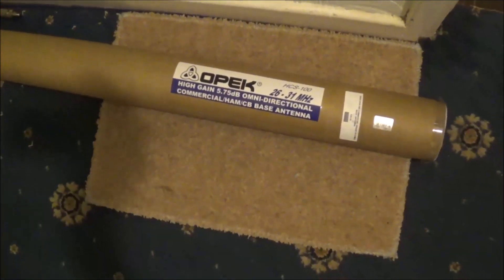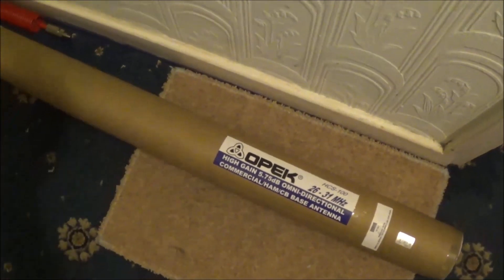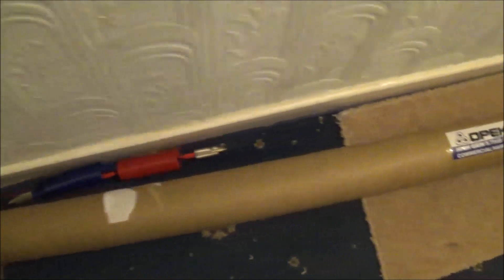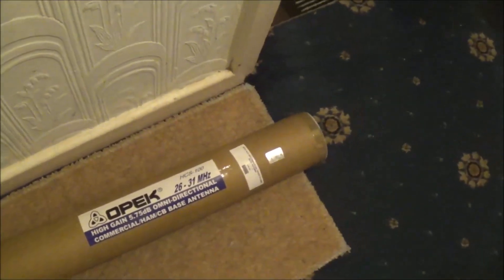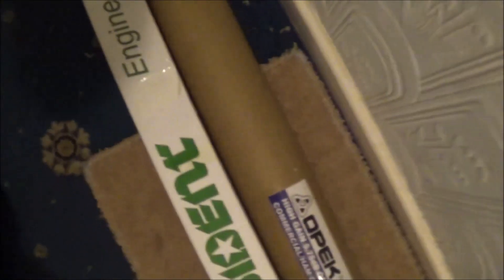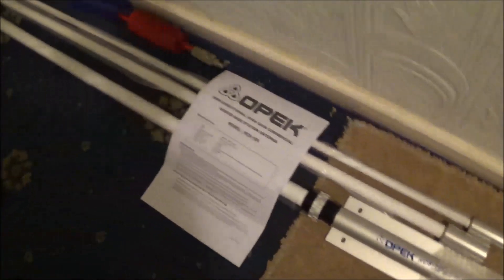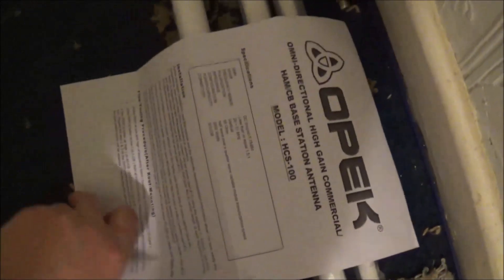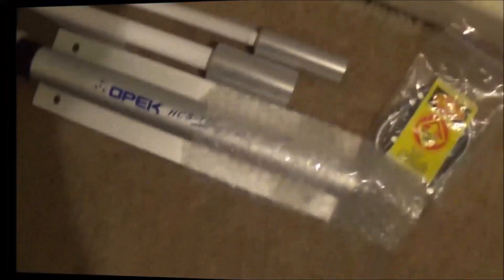OPEK HCS-100 26 - 31MHz High Gain 5.75dB Home Base Antenna UN-Boxing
OPEK HCS-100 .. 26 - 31MHz - High Gain 5.75dB
Omni - Directional - Home Base Antenna UN-Boxing.
Price (Inc postage/UPS next day delivery by 1pm) £103.90.
(Paid For By Using My Own Money).
Specification.
Gain DC Ground 5.75dB
VSWR Less than or equal 1.5:1
Configuration half wave over a quarter wave variable mutual transductance tuned
Power Capacity 2000watts.
Made In Taiwan 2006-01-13 Version.